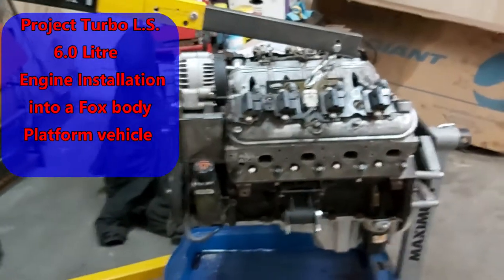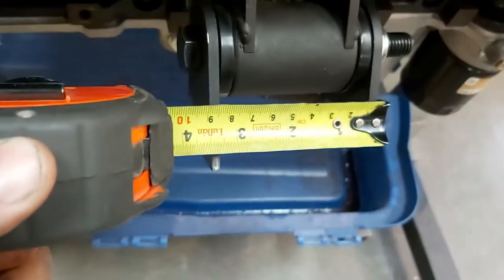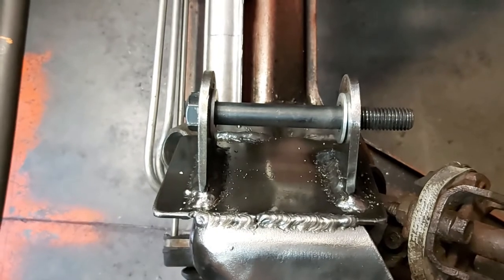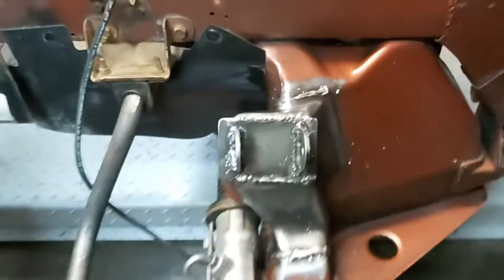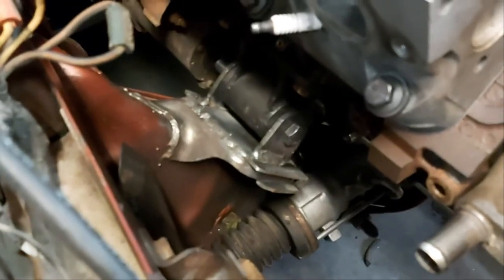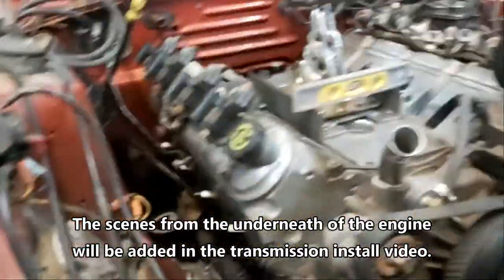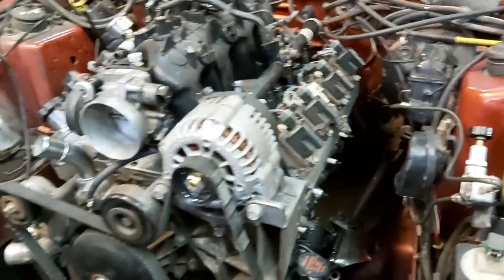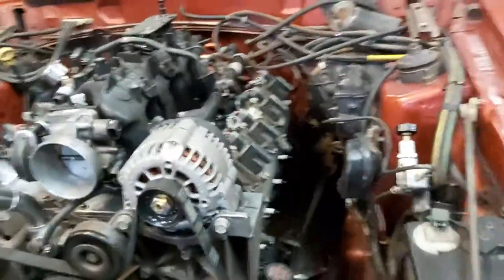LS engine into fox body vehicle, we drop the 6.0 LS into project Turbo L.S.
Procedure  for dropping an L.S. engine into a fox body platform vehicle.  This procedure will work on mustangs, Fairmonts, etc. In this case specifically were dropping the 6.0 into a 1980 Ford Thunderbird which will be turbo-charged ( Project Turbo L.S. )